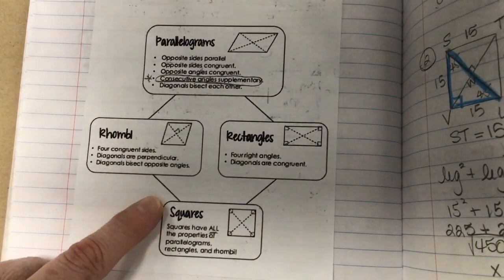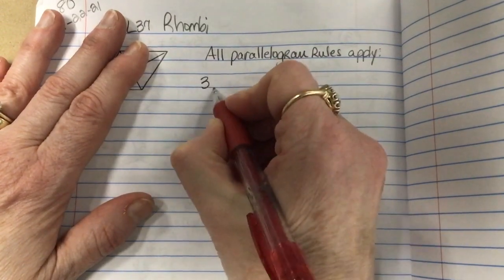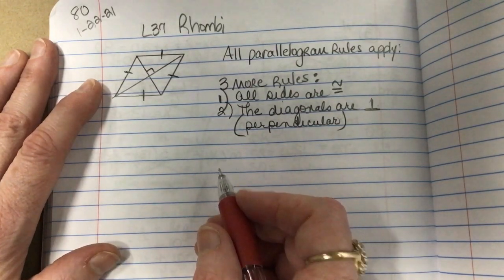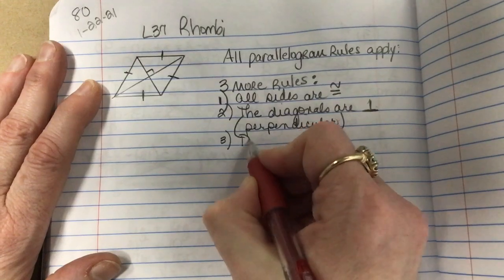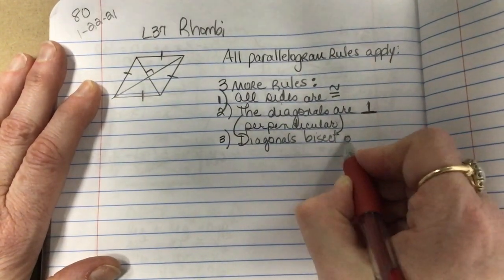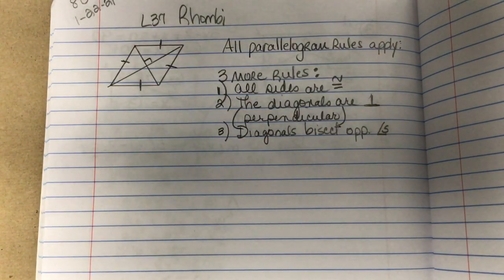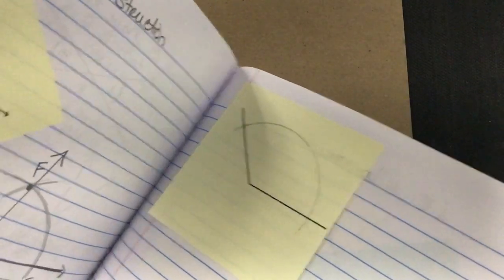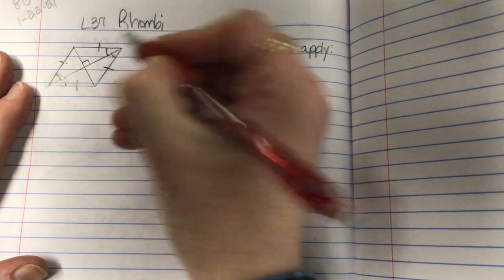L37 geo H part 1